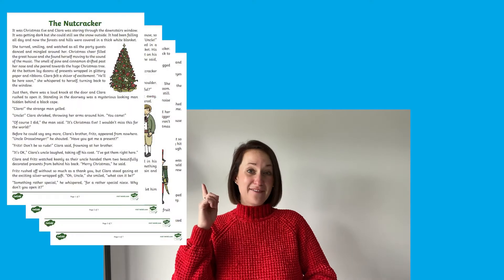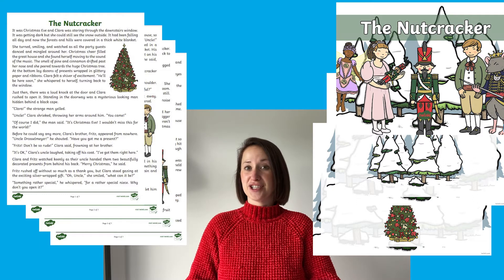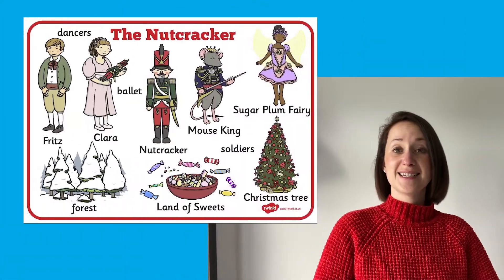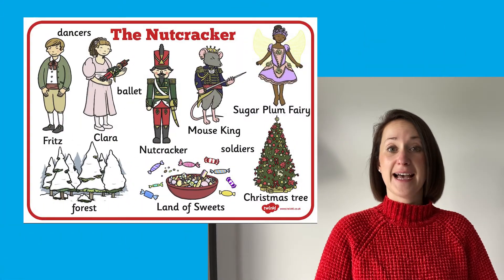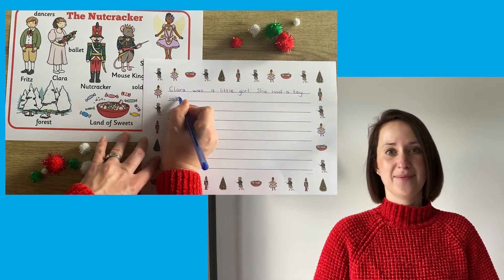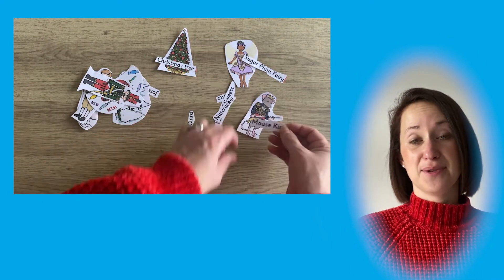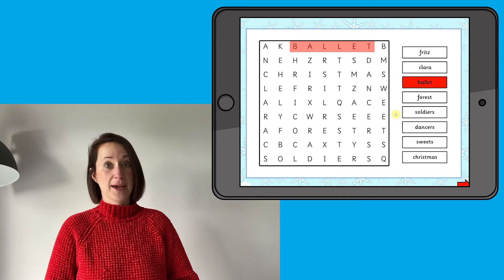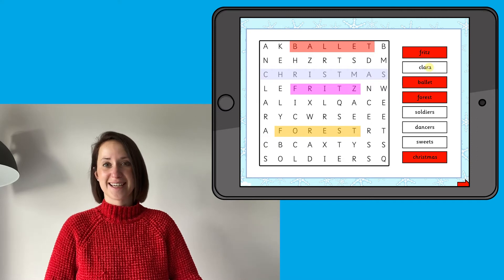The Nutcracker English Resources and Ideas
In this video, Twinkl Teacher Helen shows some of our incredible resources that support the teaching of the beautiful story The Nutcracker.  You can find all our resources below.

To create the stick puppets you will only need scissors and lolly sticks and you can download The Nutcracker Stick Puppets

Why not download the Nutcracker Word Mat to help children with spelling and vocabulary? You can find The Nutcracker Word Mat

Use our Nutcracker Page Borders to tell the story and let children practice their literacy skills. You could also use the template to write a letter to Santa.

To play the word search you can use our resource The Nutcracker Interactive Word Search

🗝 Key Moments
0:00 Introduction
0:20 The Nutcracker Story
0:36 The Nutcracker Stick Puppets
0:54 The Nutcracker Word Mat
1:26 The Nutcracker Interactive Word Search